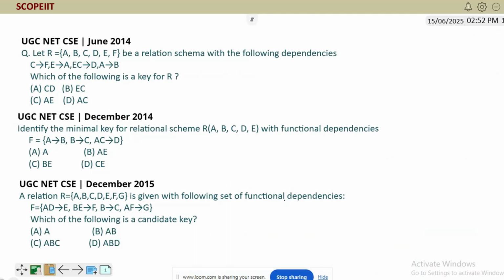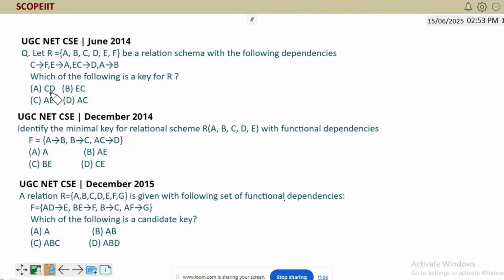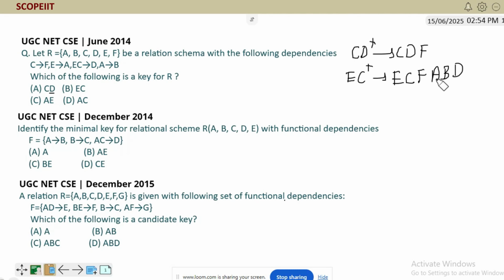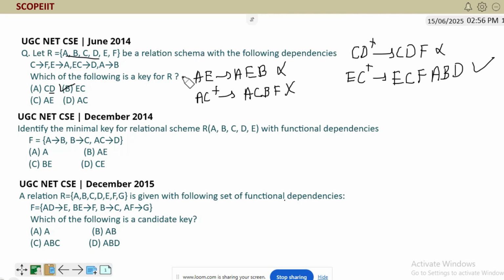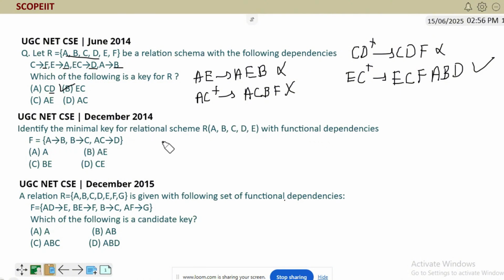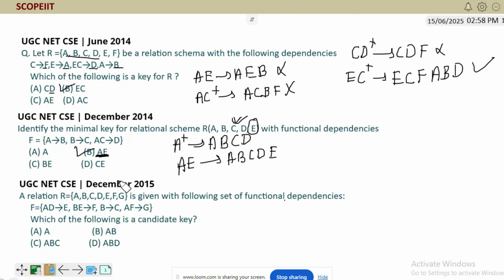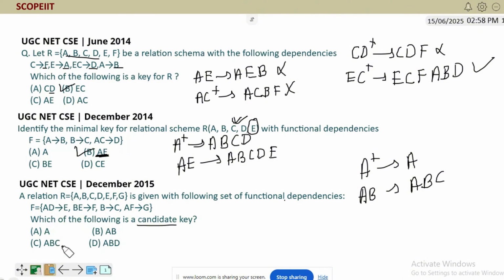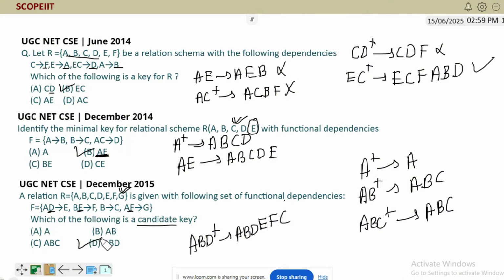UGCNET QUESTIONS ON CANDIDATE KEY | SCOPEIIT